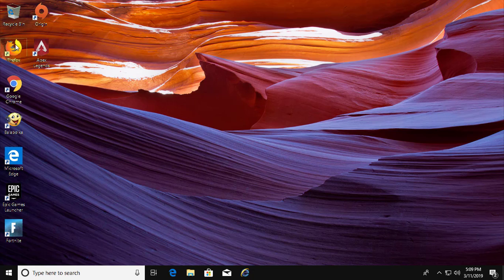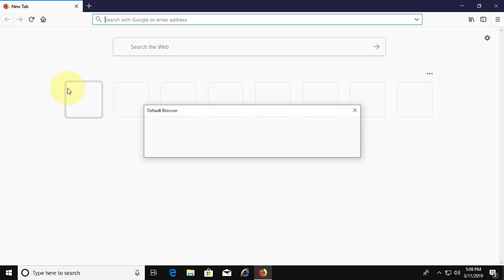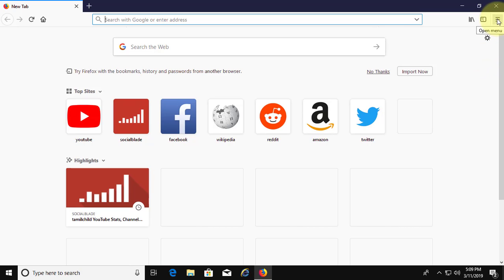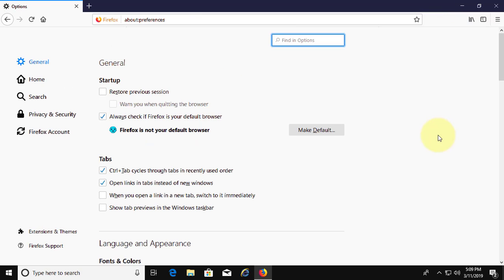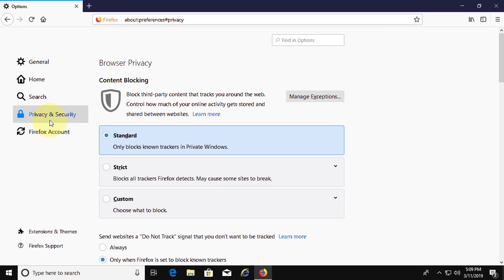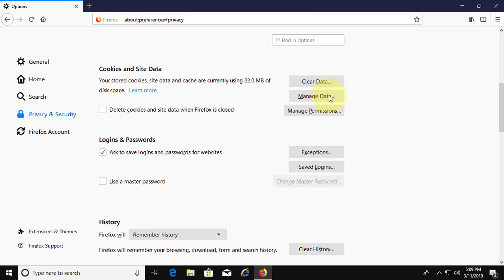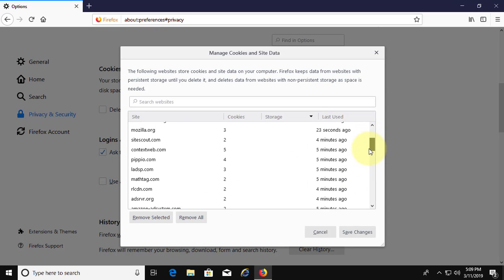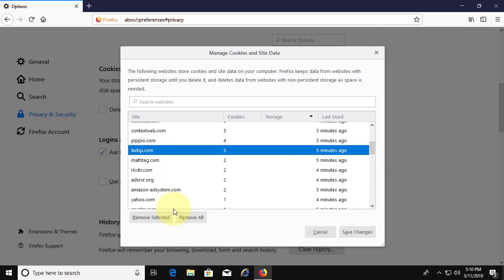How to Clear Cookies for Specific Websites in Mozilla Firefox Browser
This Tutorial helps to How to Clear Cookies for Specific Websites in Mozilla Firefox Browser